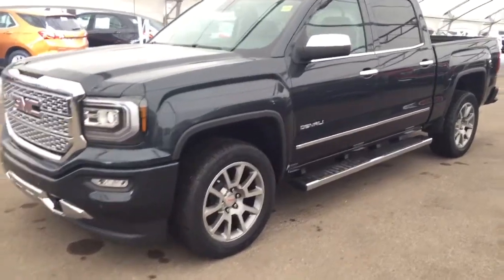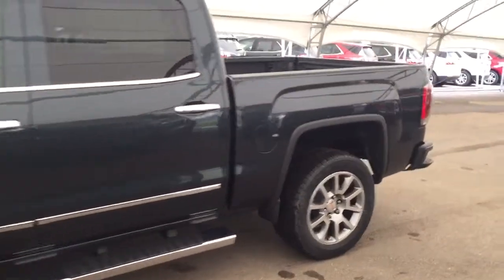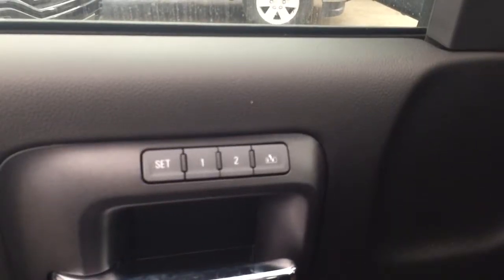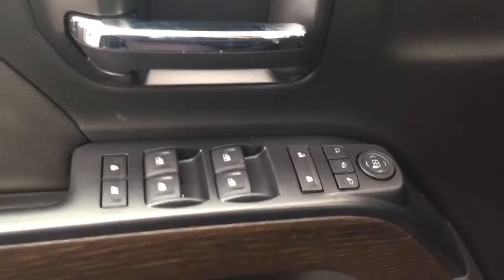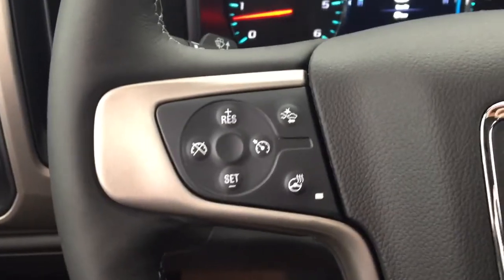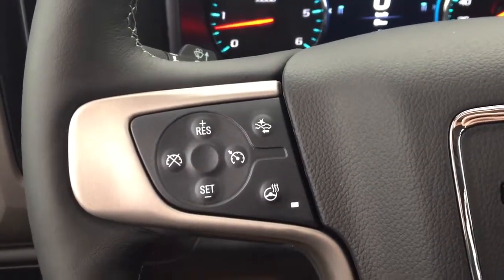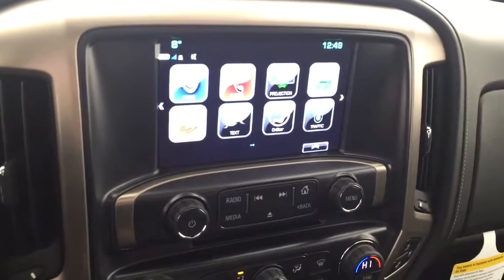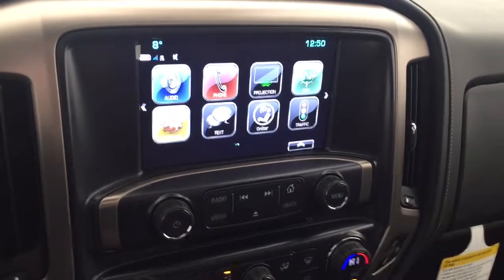2018 GMC Sierra Denali | Davis Chevrolet | Near Calgary AB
6.2L 8 cylinder engine, navigation, sunroof, rear vision camera, trailer brake controller, heated/cooled seats, sound like the features you are looking for? Look no further than this Grey 2018 GMC Sierra Denali with all the above mentioned features and more such as driver alert package, USB ports, power sliding rear window, comfortable seating for 5, Bose speaker system, Sirius XM satellite radio, AM/FM radio and more!!

157152